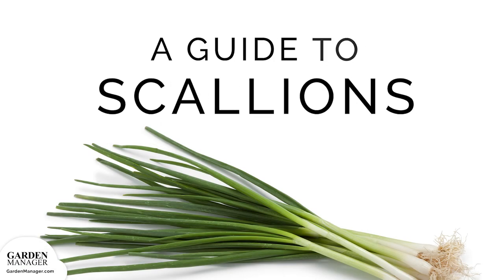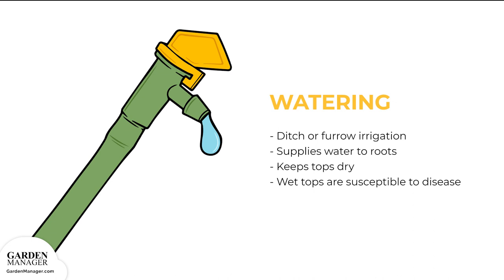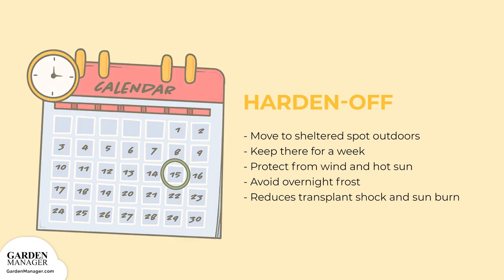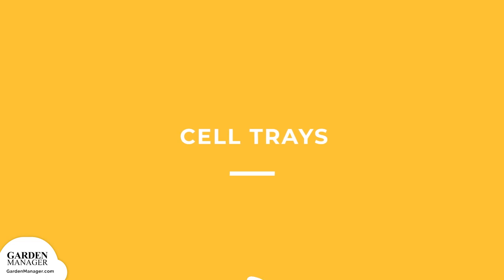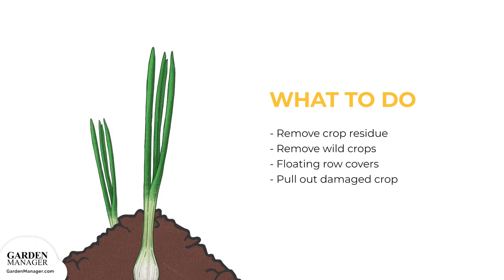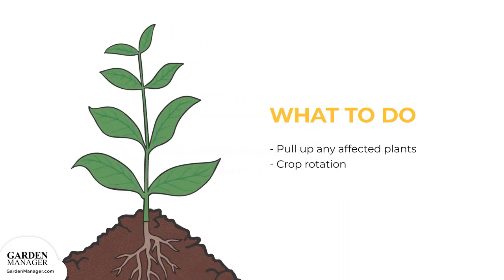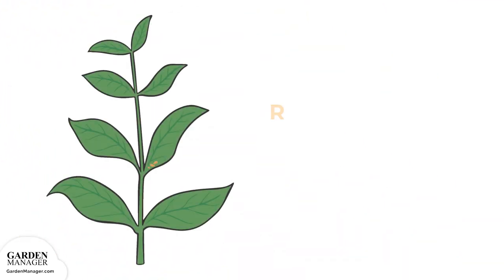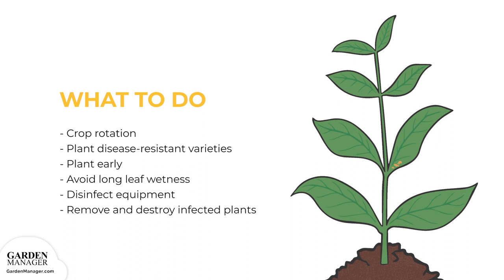Growing Scallions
Ensure your Scallions thrives with help from this step-by-step video. On a mission to help people grow more food at home, we put together this how-to video and transcript, making it easy for you to succeed. :)  Here, you’ll learn how to go from seed to yummy harvest, and every step in-between. We’ll be covering:

• Glossary of Scallions terms
• Varieties of Scallions available
• Starting your Scallions seeds
• Caring for Scallions at all stages
• Harvesting and storing your Scallions